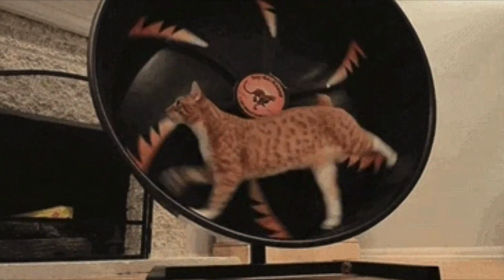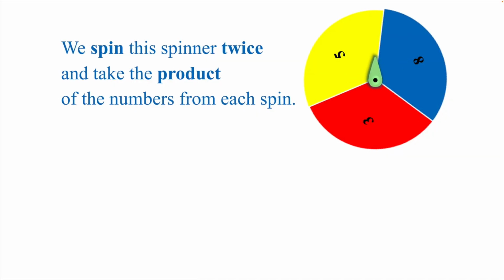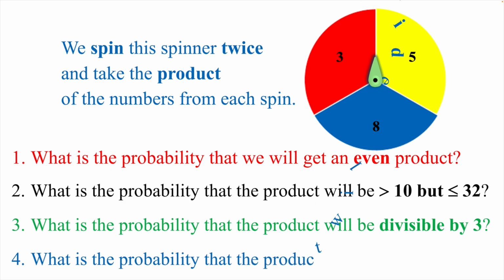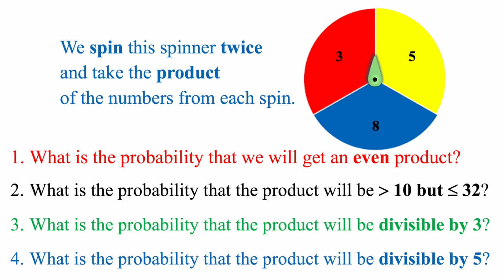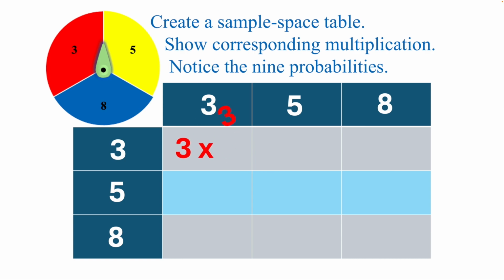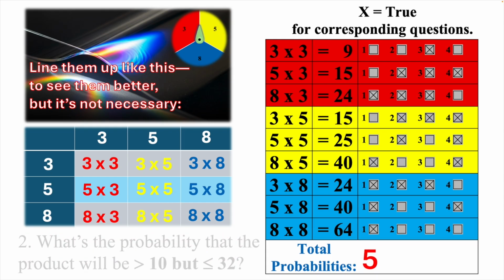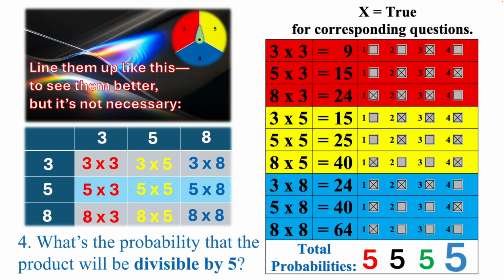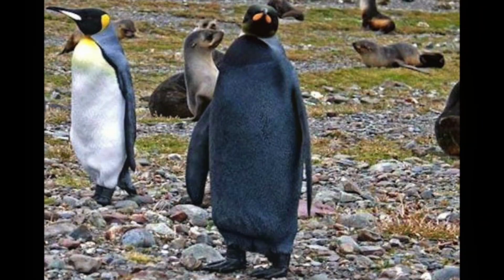The Perplexing Probability Pie: A Daunting Spinning Problem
A step-by-step solution to a spinning-wheel probability problem.

I designed the problem and questions to address several areas so that this demonstration may be helpful to us when test questions ask several variations for the probabilities of this and similar scenarios.

For example, should an answer option state that there exists an equal probability for odd and even outcomes, we can quickly eliminate that answer option because this problem yields nine outcomes, so it would be impossible to
have an equal number of odd and even products.

Transcript:

Well, hello, probable people!

What are the chances that you just happened to be at a loss with a spinner-probability question, and just by chance, you clicked on something, which resulted in our meeting now?

Shall we?

Probability questions involving a spinning wheel can seem daunting, so let’s break down a small problem to see if we can apply these steps to more complex problems.

Joining us is my pal, the perplexing probability pie.

My well-rounded friend has compartmentalized himself into three equal sections, and he’s displaying a number on each section.

In the red section is the number 3. In the yellow is 5, and in the blue is 8.

Suppose we were to spin Mr. Pie twice.
When he stops after the first spin, we will record the number that the pointer is on.
We will then spin him a second time and record the number of the second stop.

After obtaining the two random numbers, we will multiply those two numbers.

But before we do that, our curious minds are eager to answer the following questions:
1. What is the probability that we will get an even product?
2. What is the probability that the product will be greater than 10 but less than or equal to 32?
3. What is the probability of a product that will be divisible by 3?
4. What is the probability that the product will be divisible by 5?

Because we have three numbers with each number having the possibility of being multiplied by itself and each of the other two numbers, we take the total number of numbers—which is 3—and multiply that by the number of numbers by which it can be multiplied—which is also 3.

Three times three is 9, so we will have 9 possible outcomes.

So let’s plug our numbers into something that will help us organize our calculations.
Two methods come to mind:
• a probability tree
and
• a sample-space table.
Either method is effective, but our preference is the table.

Because we are using the same set of numbers from two spins, we will have the same data for our X and Y axes.

On our Y axis, we will chart the numbers from Mr. Pie, which are 3, 5, and 8.
We will do the same for the X axis.

Next, we multiply the corresponding numbers from each axis—just as we would on a multiplication table.
This way, we don’t miss any calculations.

After plugging in all our numbers, we will list our calculations—as shown here.
This gives us an organized view of our calculations.
We can see that we have 9 outcomes.

Almost finished! Now, let’s evaluate each product and determine whether it is true for each question.

Here we go:

Question 1: What is the probability that we will get an even product?
 We can see from our table that 5 products are even.

Question 2: What is the probability that the product will be greater than 10 but less than or equal to 32?
 We have 5 products: 15, 24, another 15, 25, and another 24, which are all greater than 10 and less than 32.

As for questions 3 and 4, which ask for products that are divisible by 3 and 5—respectively—we can see that we also have 5 products that are true for these as well.

So the answer to all 4 questions is the same: 5.

What are the chances?

Okay, not to spin out this spin-the-pie party, but here’s a word of caution:
 Do not omit turnaround facts when determining probability.
 For example, in our problem, we had both three times five and five times three.
 A common mistake is to ignore the reversed factors, which is similar to pulling out a blue sock from the sock
 drawer and dismissing it because it was the second blue one during a trial.

Every outcome counts, so we must count every outcome.

Hmmm. I wonder if that’s like saying what you mean and meaning what you say unless what you mean to say is too mean to say, so you don’t say what you mean because it would be too mean to say. You know what I mean?